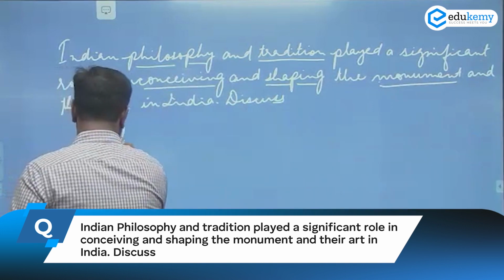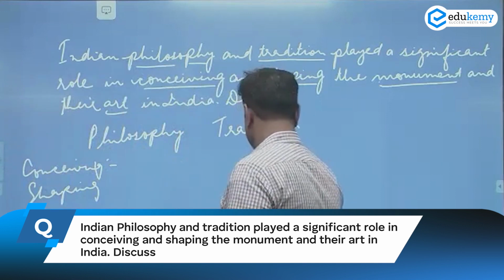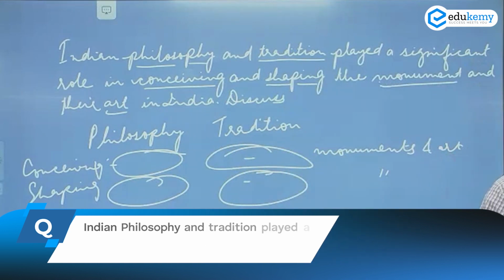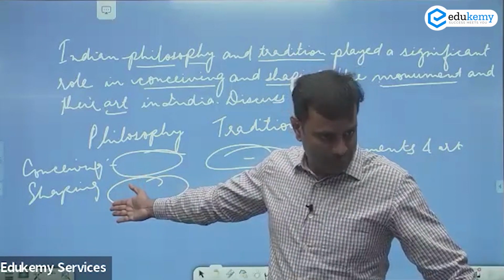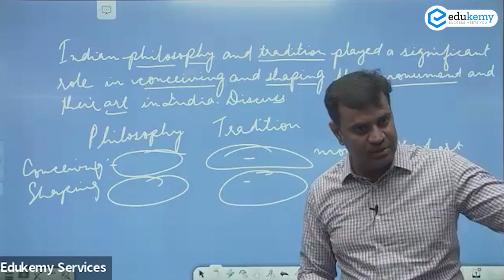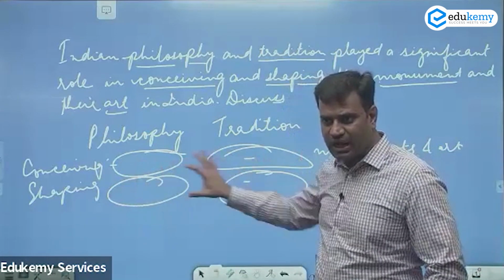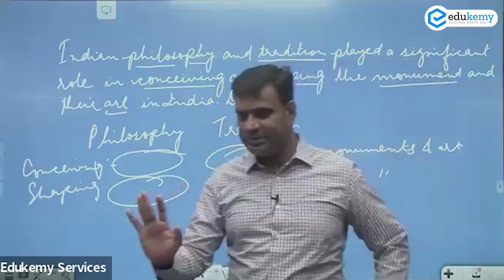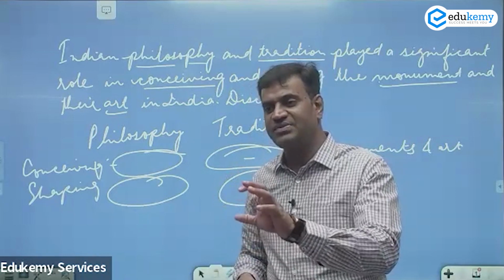Indian Philosophy and Monument in India | GS Advanced | Rashid Yasin | UPSC CSE | Edukemy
Indian philosophy and tradition played a significant role in conceiving and shaping the monuments and their art in India.

The monument could be any building, structure, or site that is of historical importance or interest.

Question: Indian Philosophy and tradition played a significant role in conceiving and shaping the monument and their art in India. Discuss

In the video, Rashid Yasin (Faculty, Edukemy) discusses the answer to the Mains question for UPSC CSE. The video will be useful in highlighting the right approach to writing answers in UPSC CSE Mains.

- 51 UPSC qualifiers in Final Merit List (UPSC CSE 2020) & 71 Selections in UPSC CSE 2021.
- 7 Edukemy students in the top 100 (UPSC 2020) and 6 students in the top 100 (UPSC 2021)
- 50% questions hit rate in mains.
- 80+ years of cumulative teaching experience.
- India's Best-in-class Faculty.

For Daily Updates and Study Material:
2. Be Exam Ready by Practicing Daily MCQs
3. Daily Newsletter - Get all your Current Affairs Covered
4. Mains Answer Writing Practice